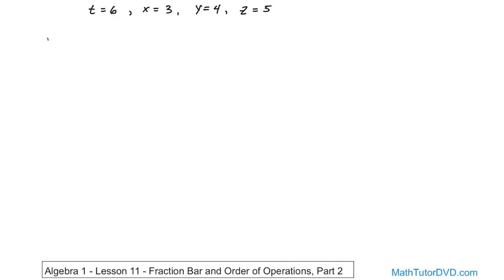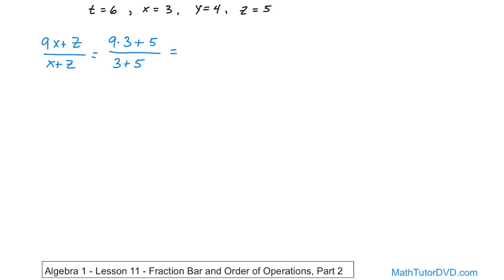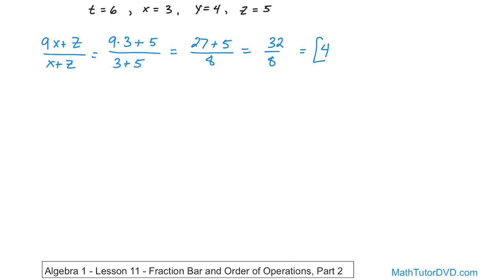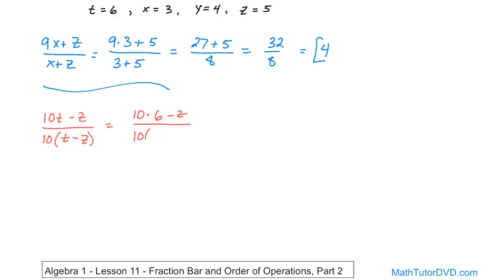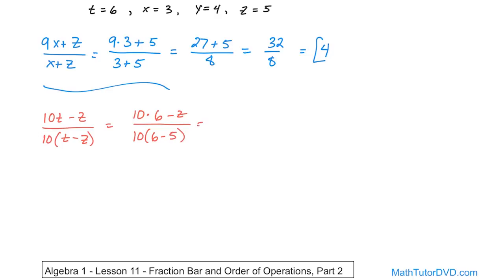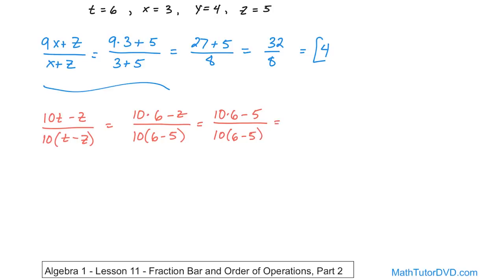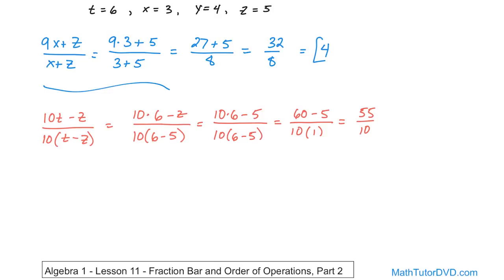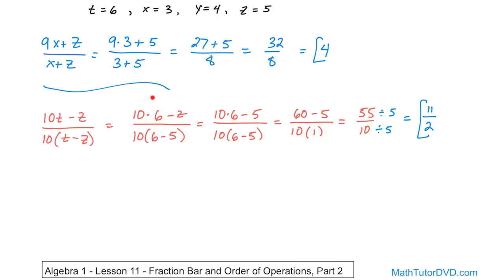Algebra 1 Unit 1 Lesson 11 Fraction Bar And Order Of Operations, Part 2